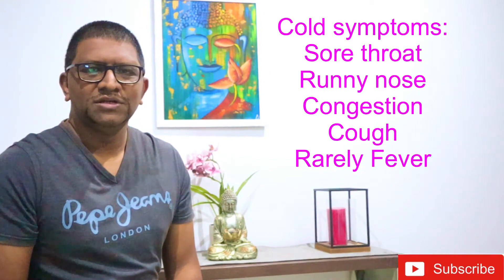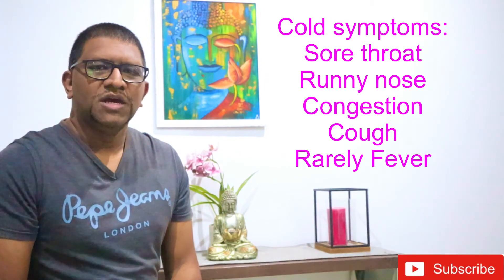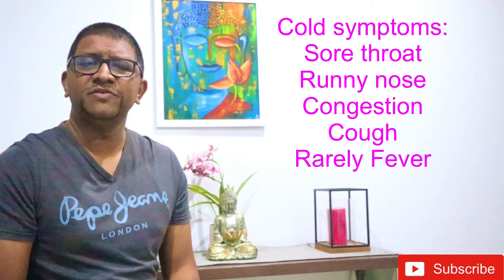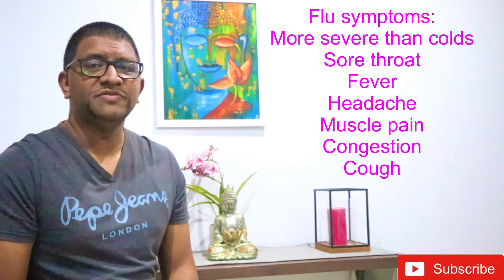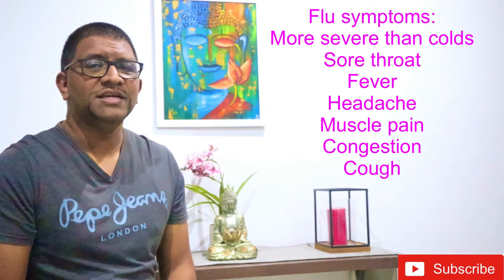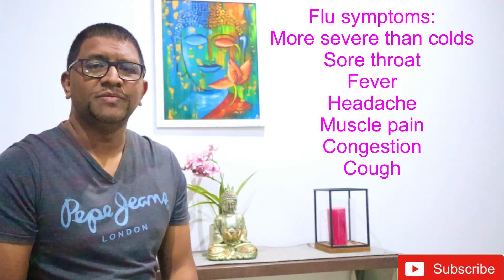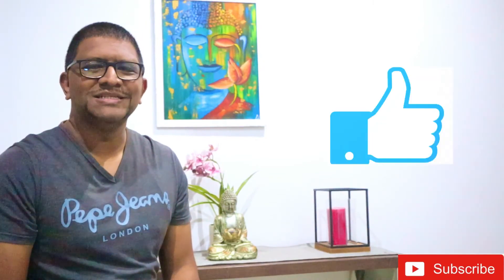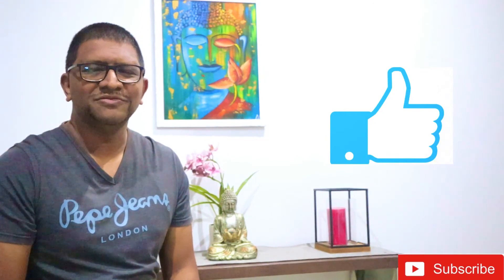What’s the difference between a Cold and a Flu?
Today’s show deals with knowing the differences between having a cold and having a flu. Signs and symptoms of both these conditions.